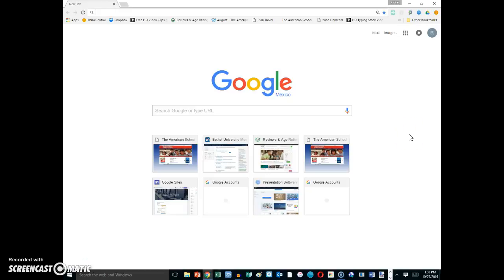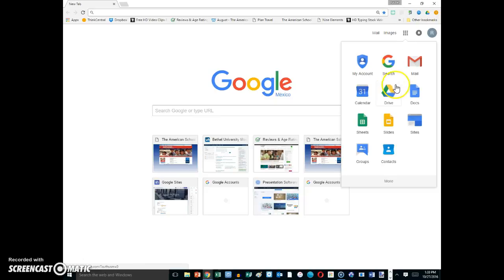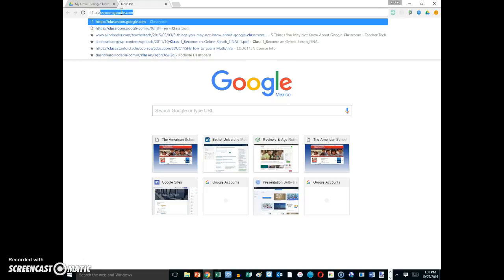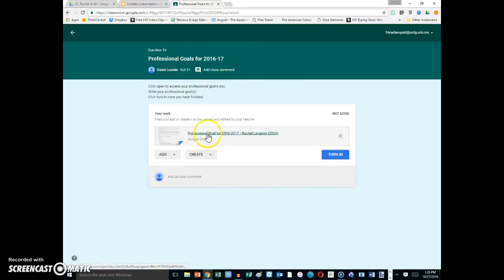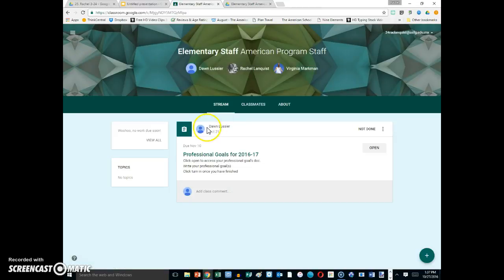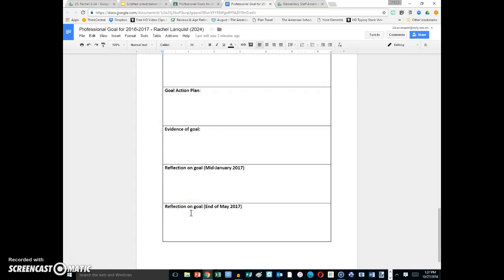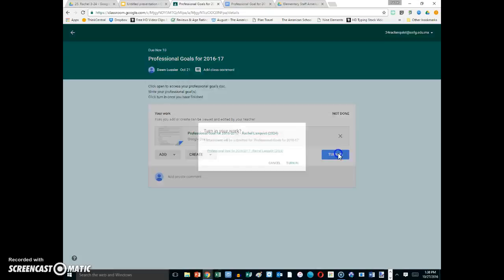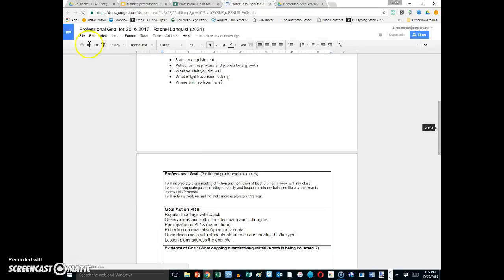ES Classroom HowTo